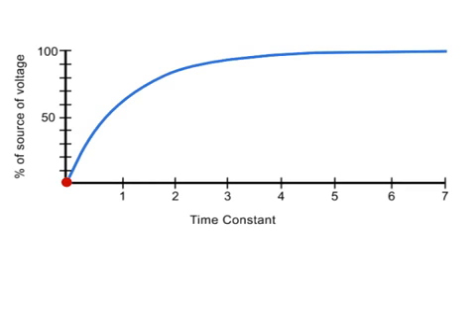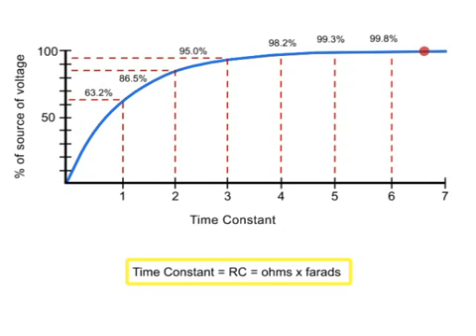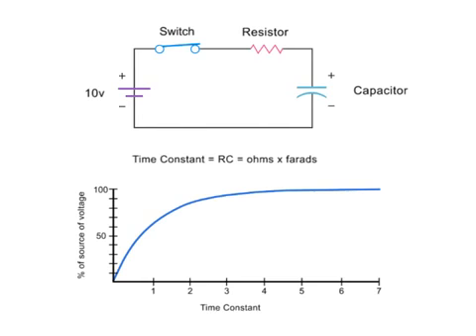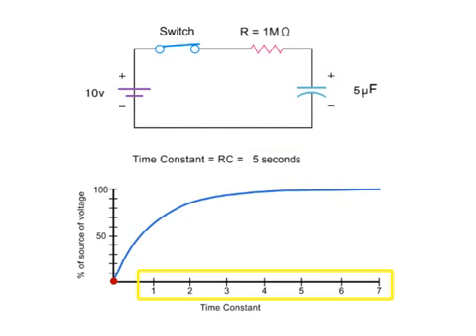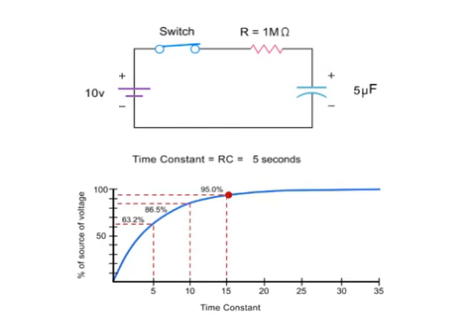How Capacitors Work